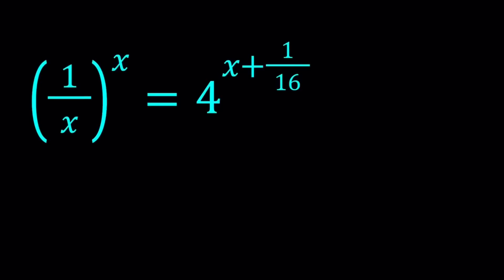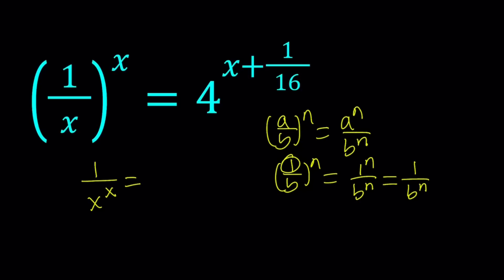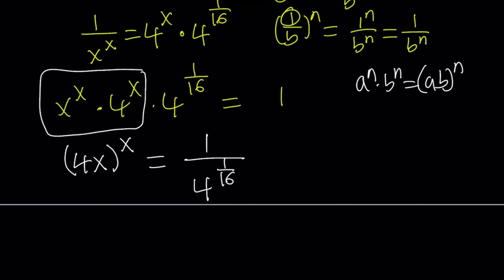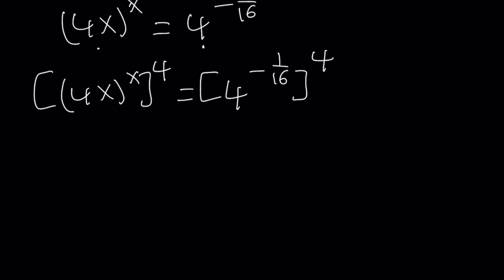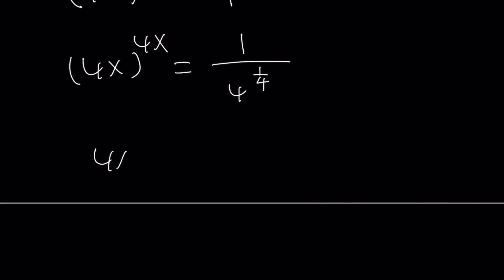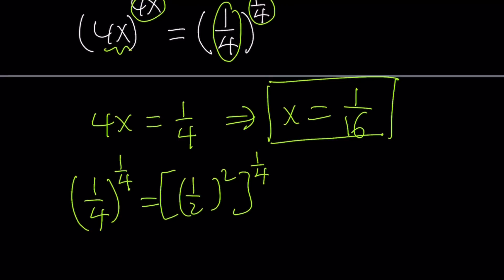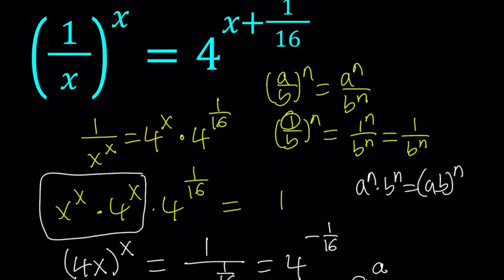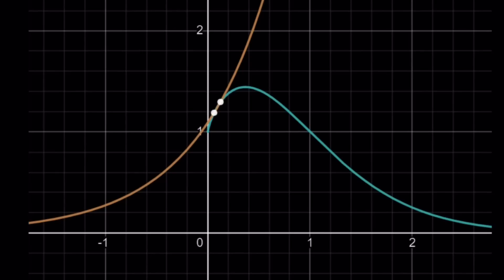A Homemade Exponential Equation | SyberMath